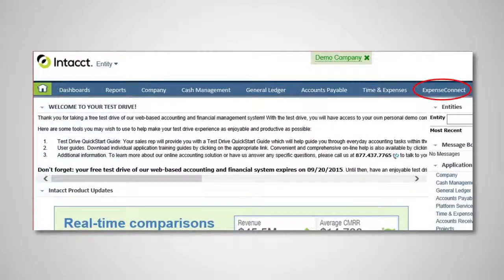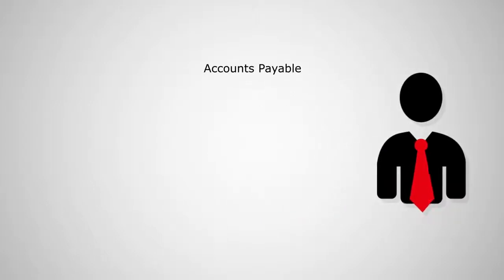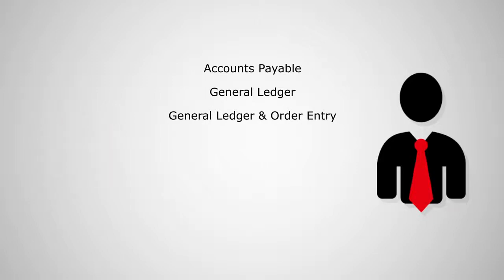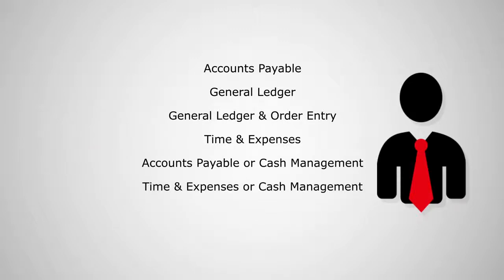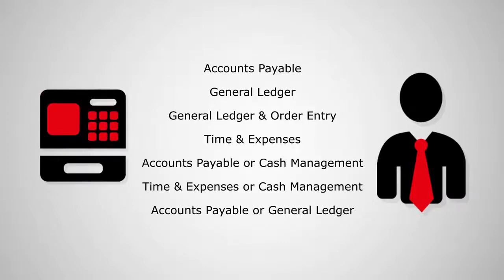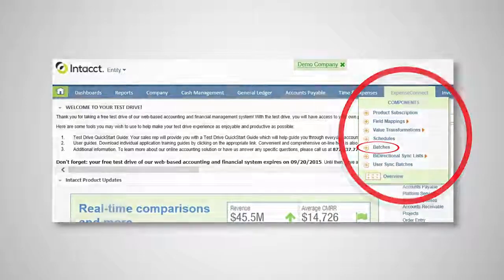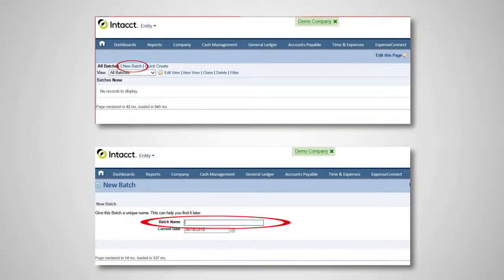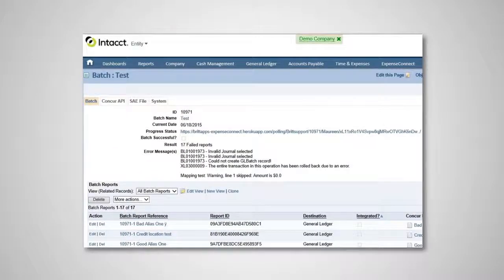ExpenseConnect: Cloud Integration between Concur and Intacct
Integrating your expense data between Concur and Intacct is simplified and streamlined with ExpenseConnect.